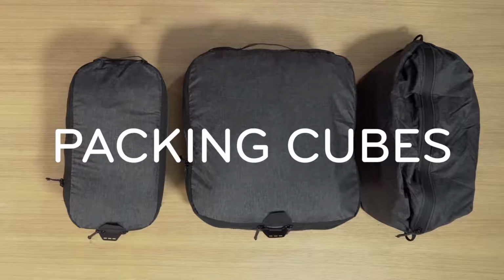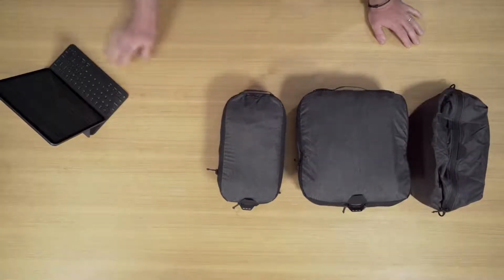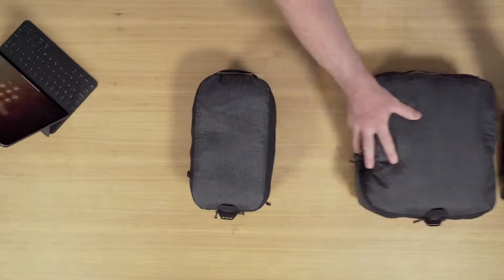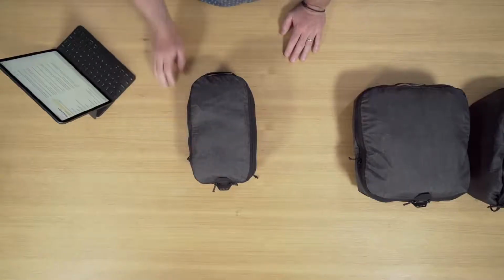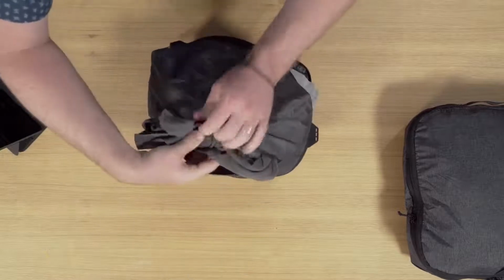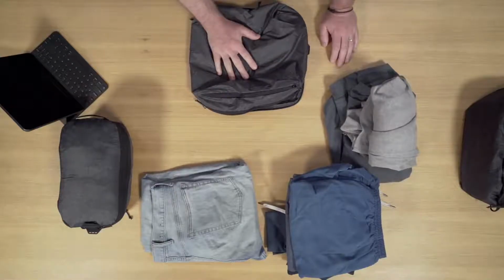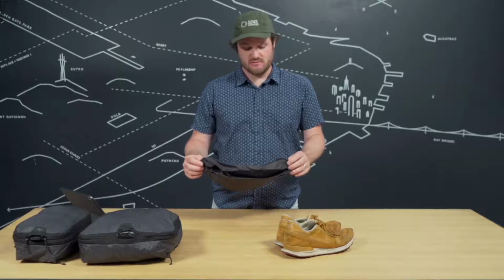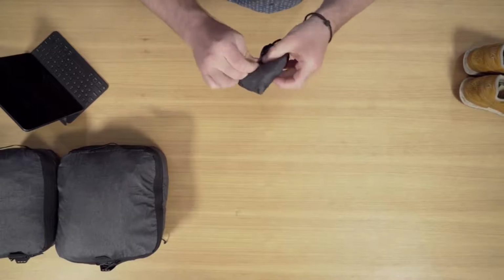Hot Take: Packing Cubes & Shoe Pouch